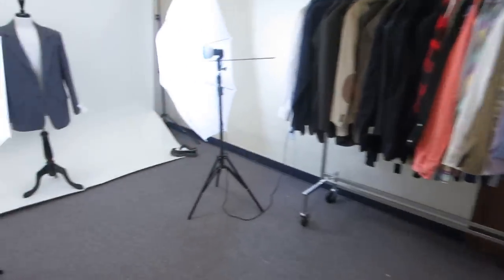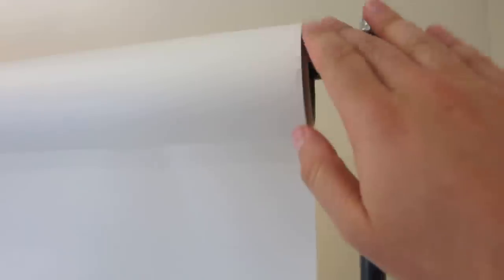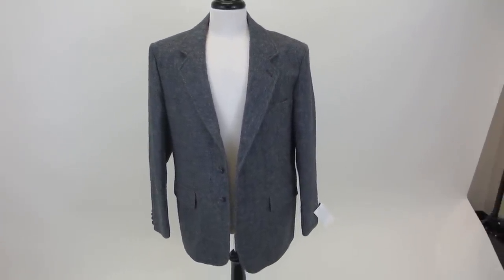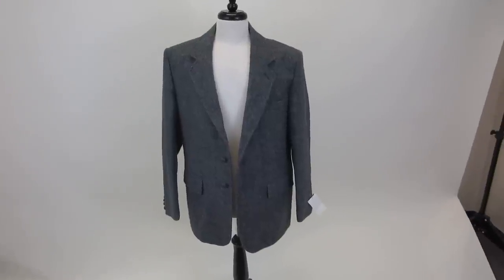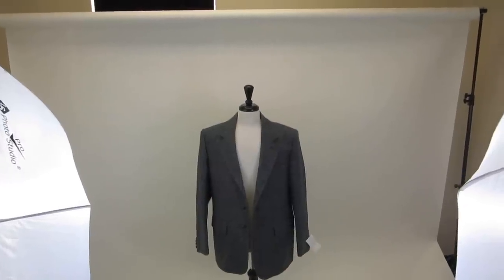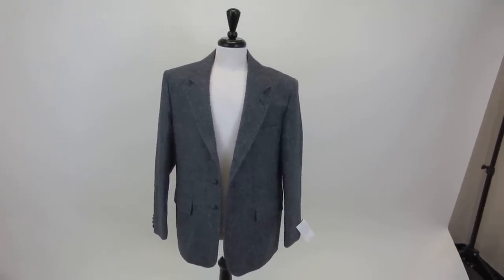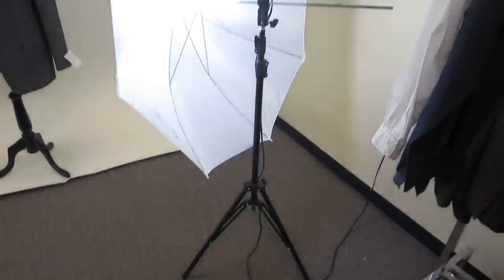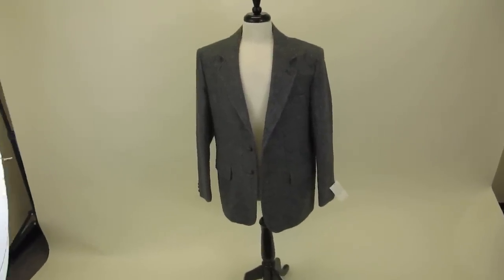eBay Photography: Take Better Pictures When Selling On eBay